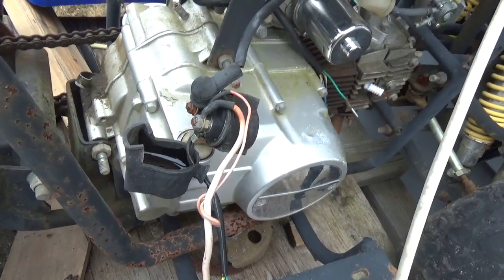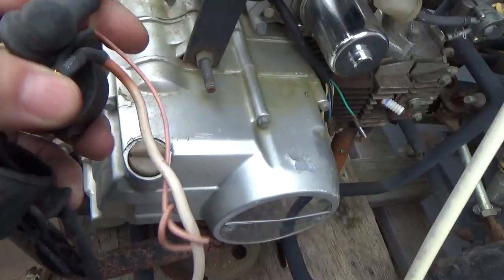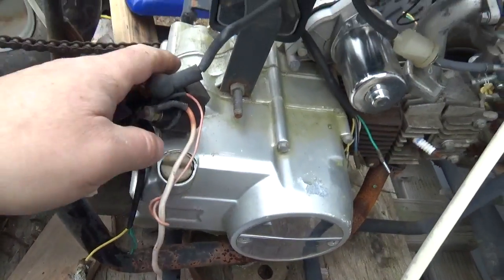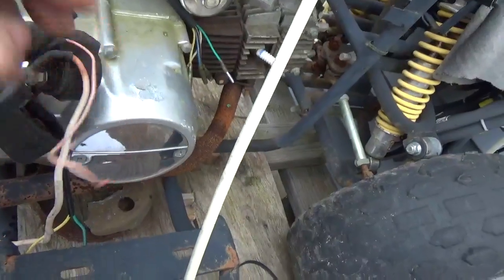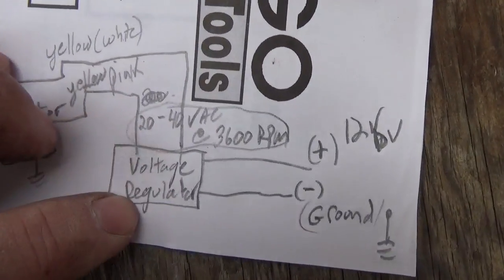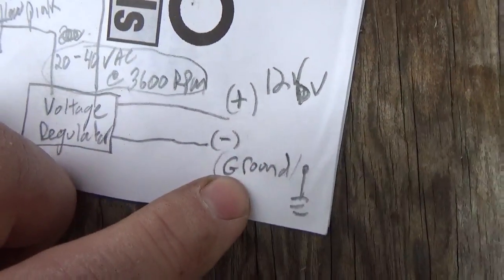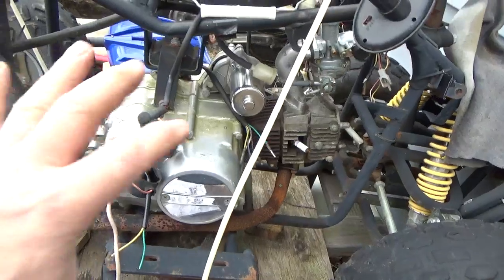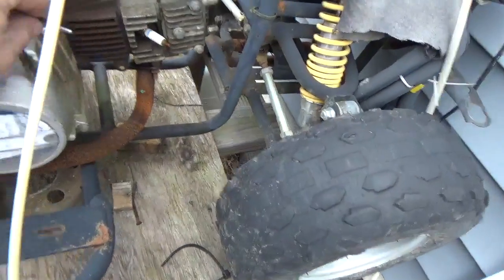ATV starting solenoids, ATV Voltage Regulators, how they are wired.,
ATV starting solenoids, ATV Voltage Regulators, how they are wired, what to look for when troubleshooting., also covered, fuse box, starter button, key switch, neutral interlock, Harvey Spooner, 2_19_2018